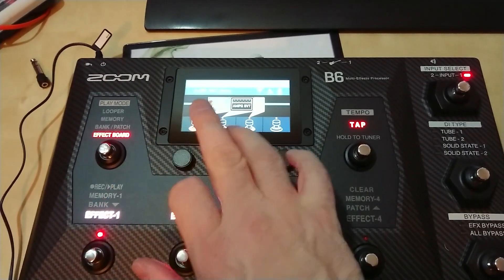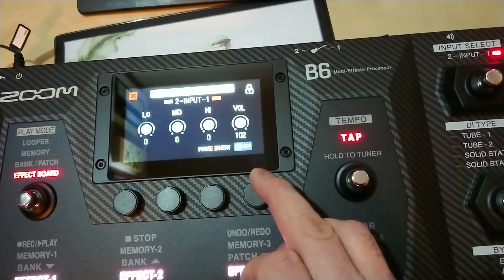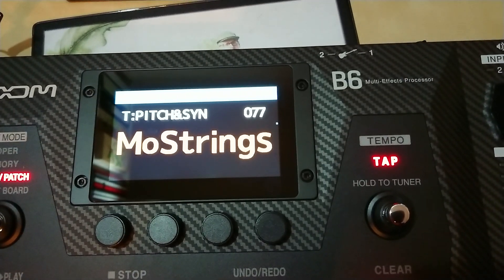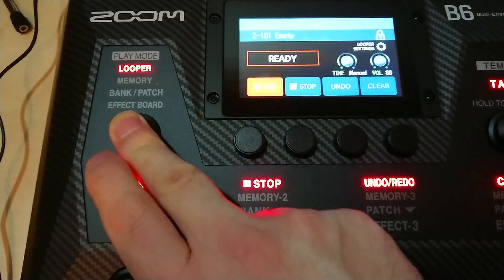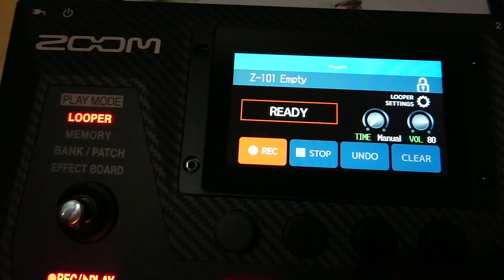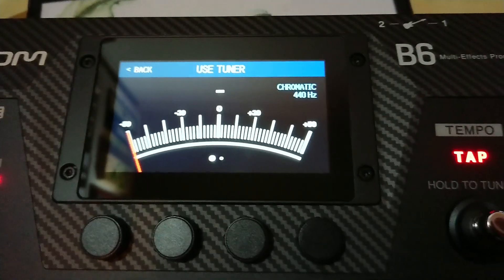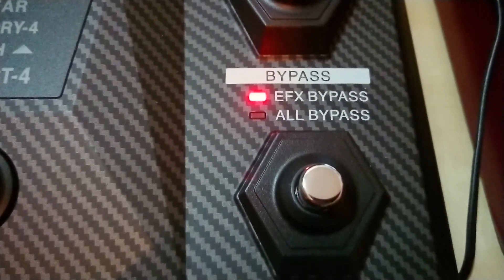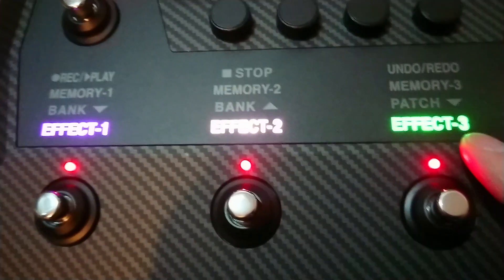Zoom B6 - First startup, Comparison to Zoom B3